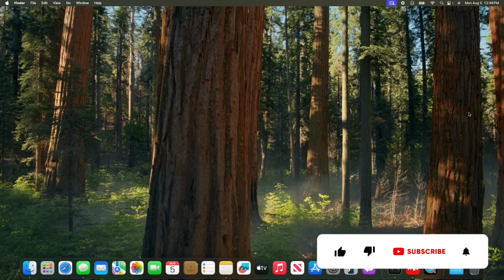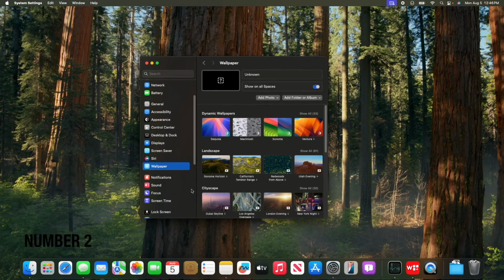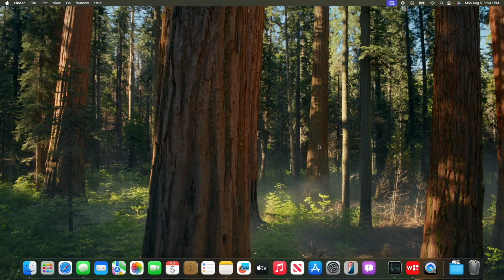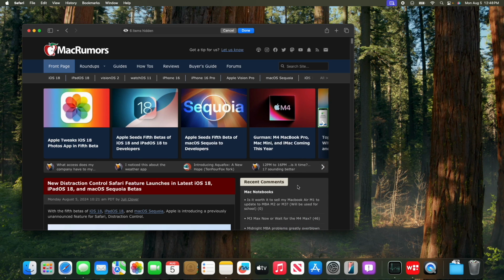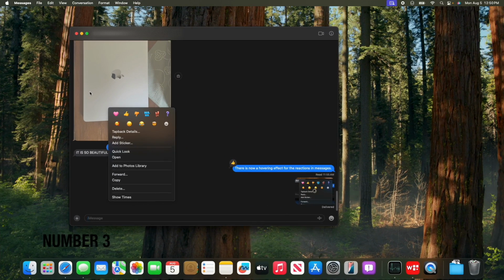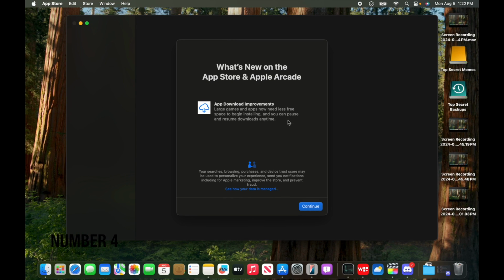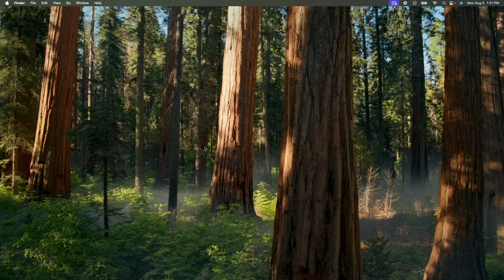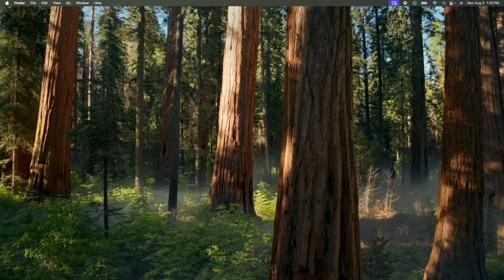macOS 15 Beta 5 - What's new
In this video, I will be showing you what is new inside of the latest beta of macOS Sequoia 15.0 Beta 5

Hardware: M1 MacBook Air, iPhone 14 Pro

▬ Timestamps ▬
0:00 - Intro
0:10 - New default wallpaper
0:42 - macOS Beta Dynamic Wallpaper renamed
0:56 - Hide Distracting Content in Safari
2:02 - Hovering Effect in iMessage
2:20 - App Store Splash Screen
2:33 - Ram and Storage Usage
3:12 - Outro